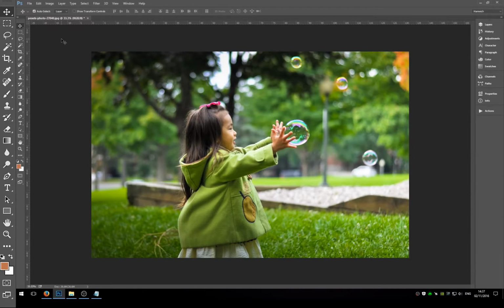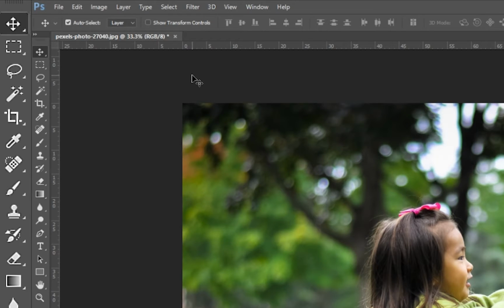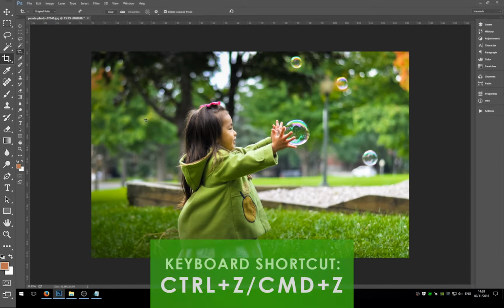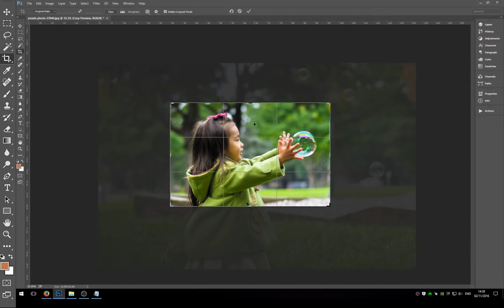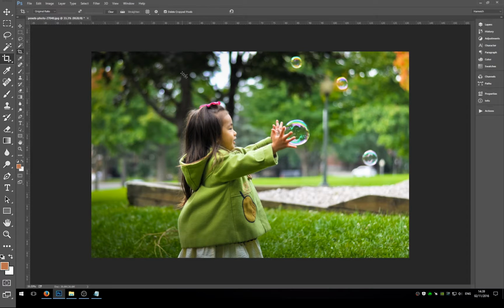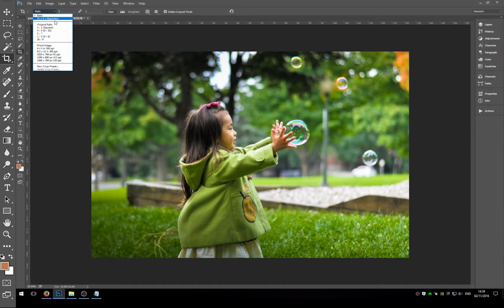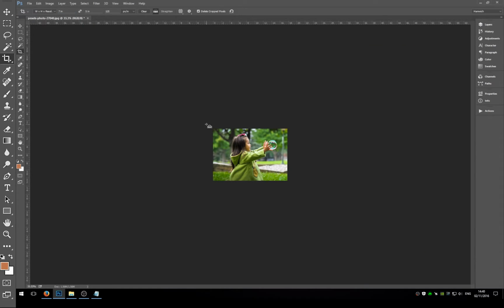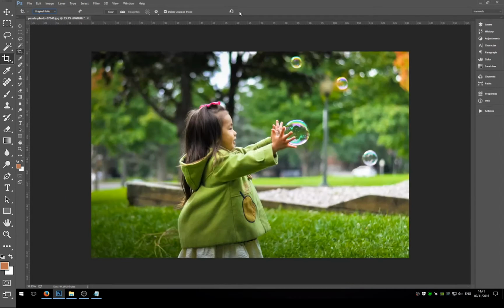HDI Photoshop 06 - The Crop Tool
How Do I Photoshop - The basics

Episode 06 - Crop Tool
In today's episode, I'll be showing you the basics of the Crop tool. This tool allows you to crop an area on a image you want to keep and removes everything else. It's a powerful tool for getting exact sizes for final print.

Summary
This is the Sixth video aimed at helping complete beginners of Photoshop learn their way around the program. We'll be exploring how to use each of the tools and what you can achieve by doing so.

You can also follow me and become the first to know what I'm working on and when they'll be released!